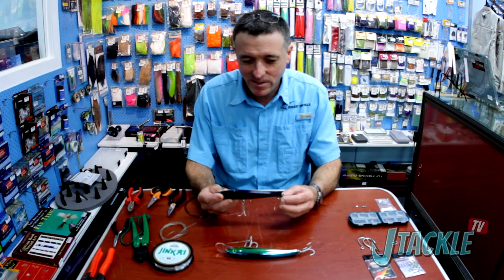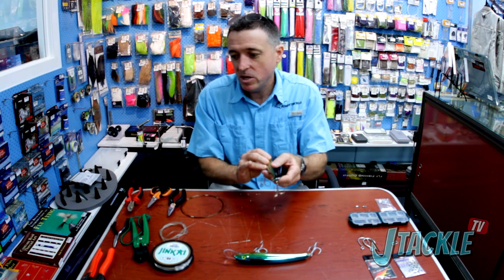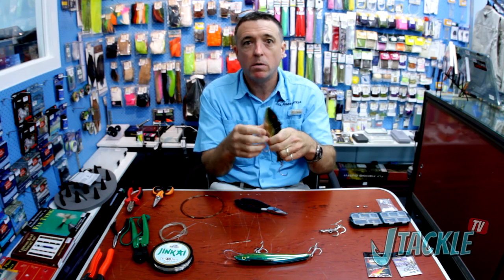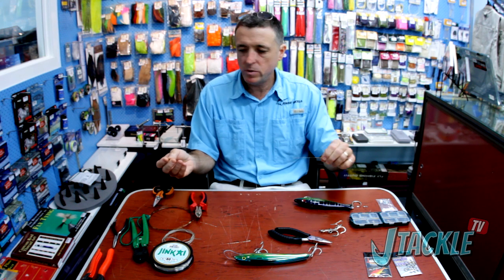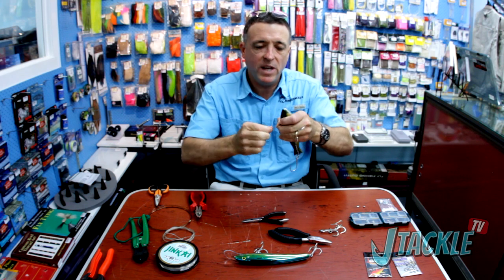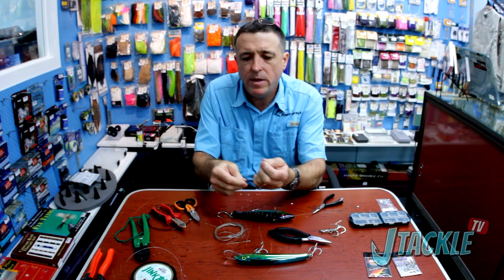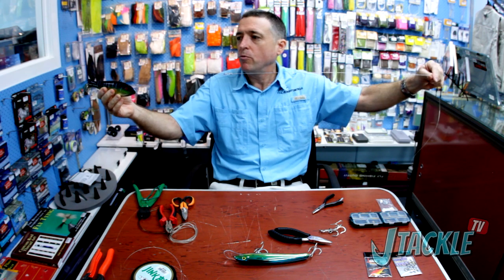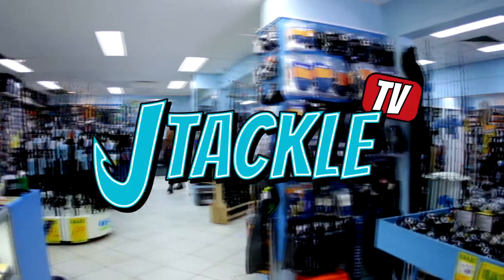JTACKLE TV Episode 2 : Rigging hard-bodied lures for trolling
Episode 2 of JTACKLE TV: Neil Griffiths from Jones's Tackle gives you a fantastic run down on rigging hard-bodied lures for offshore trolling.